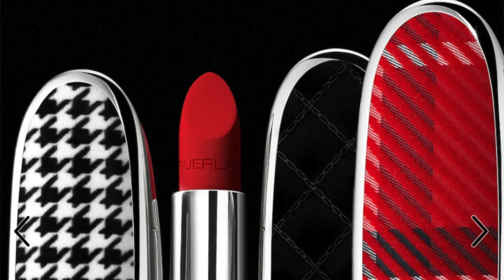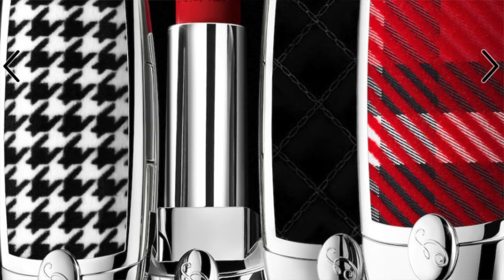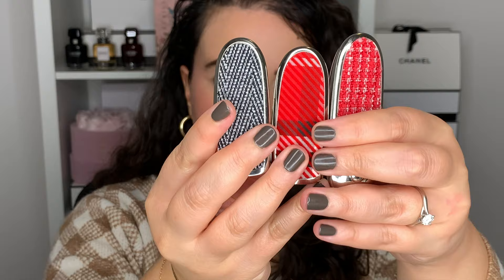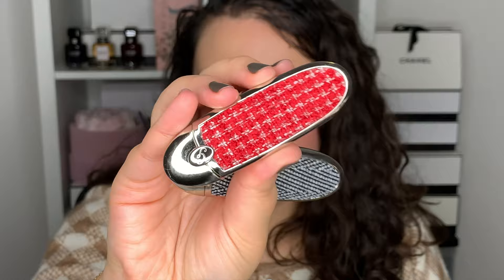GUERLAIN Rouge G Luxurious Velvet Lipstick + Fabric Cases 🤩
Hi friends!
For today's video we are talking about the stunning new release from Guerlain: Rouge G Luxurious Velvet and it's cases!

Shop New Guerlain Cases
*Graphic Tartan
Shop New Guerlain Luxurious Velvet Lipsticks
*880 Ruby Red

CANADA
US
INTERNATIONAL
*Net A Porter
*John Lewis

MAKEUP WORN
FACE
*Chanel Sublimage L'Essence de Teint B30

EYES
*NARS Eyeshadow Primer

EYEBROWS
**Benefit PowMade 3.5

LIPS
*Guerlain Rouge G Luxurious Velvet 880 Ruby Red

NAILS
*Vitry Nail Repair Nail Base